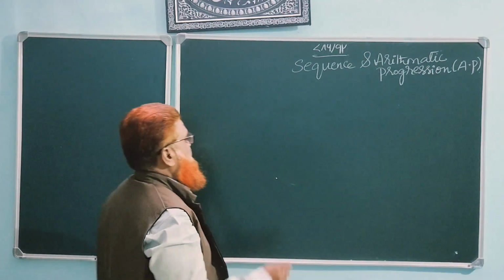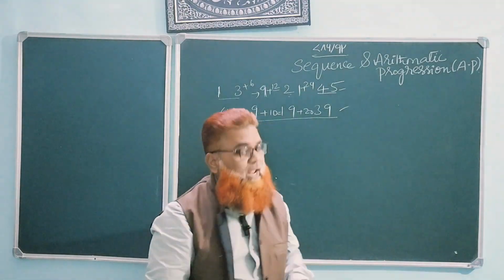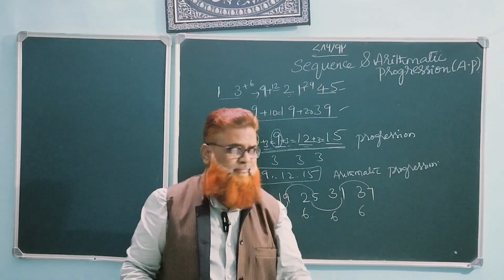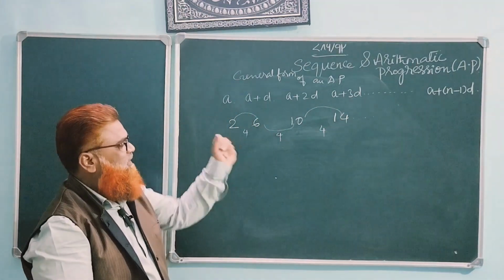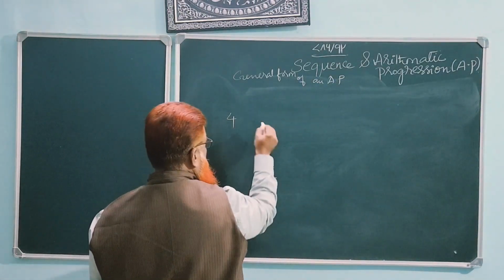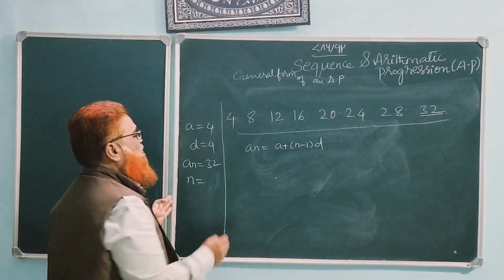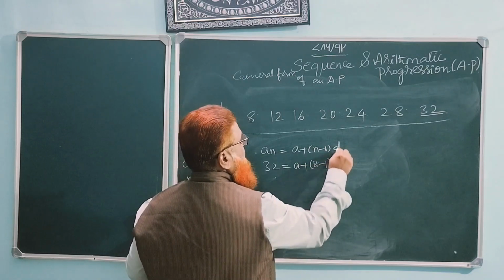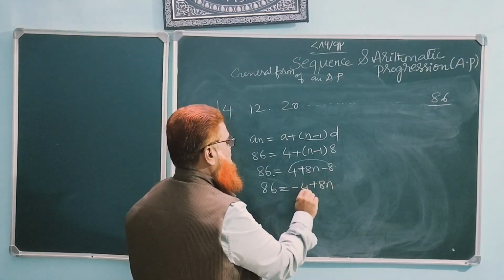Introduction To Arithmetic Progression (Ap) In English